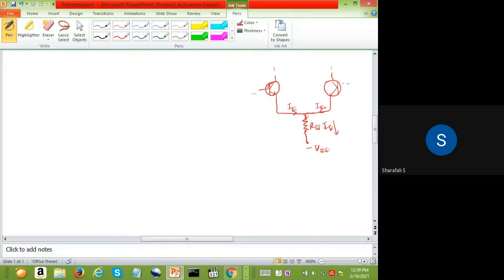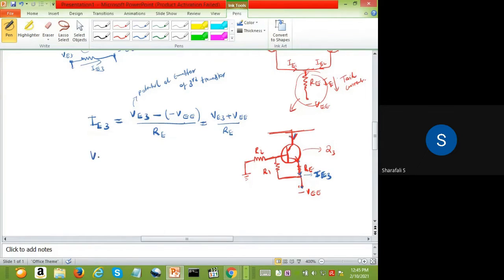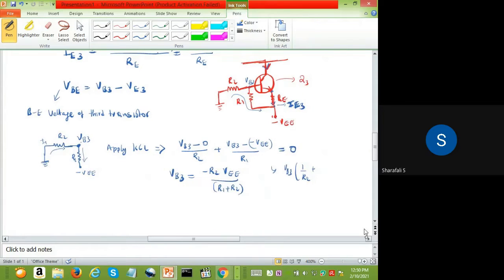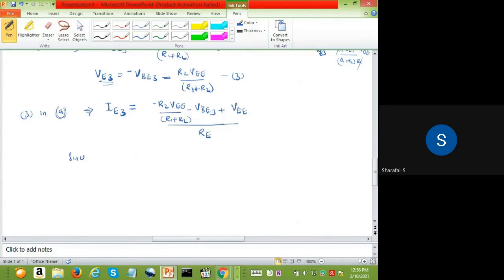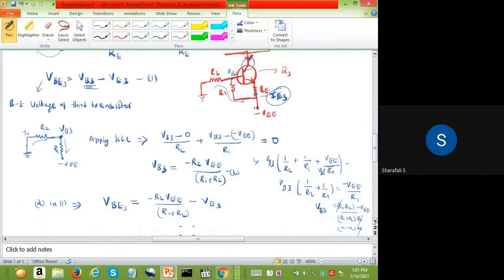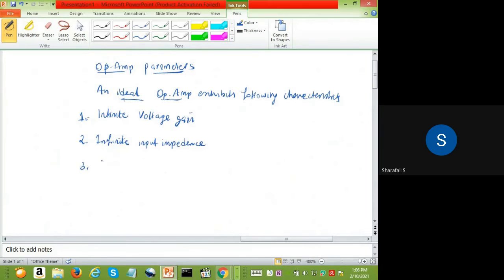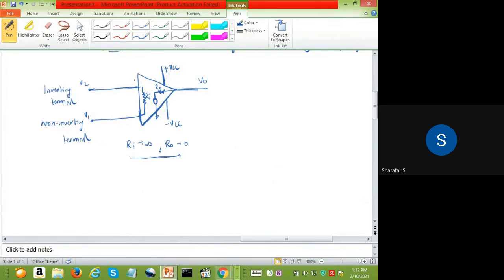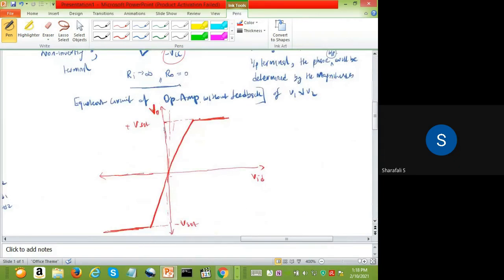Op-amp - Differential amplifier with constant current and op-amp parameters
Differential amplifier with constant current  and op-amp parameters